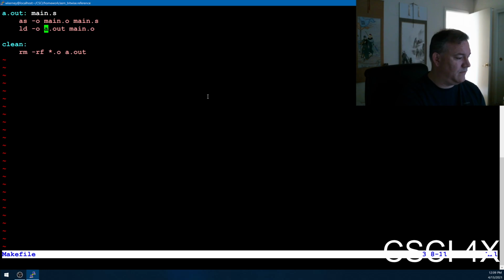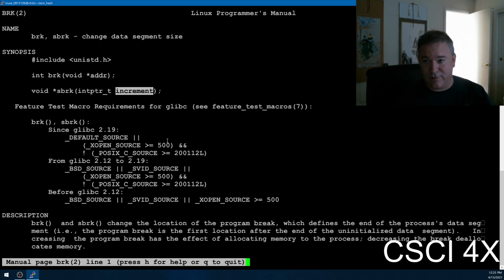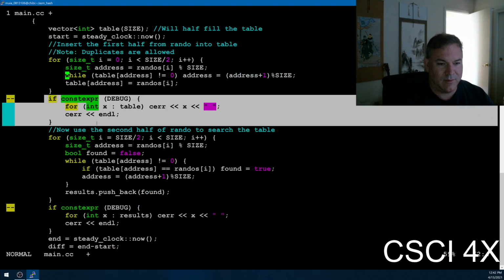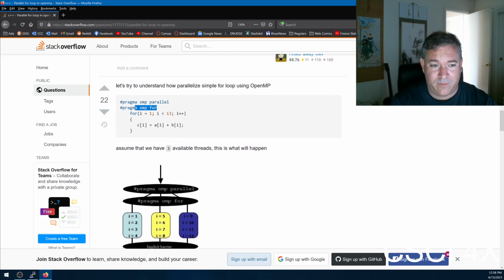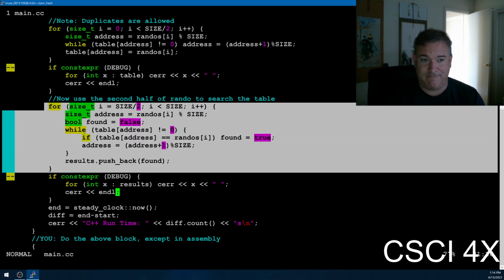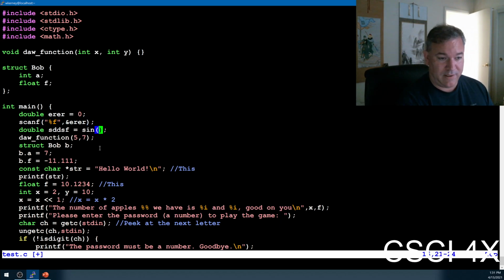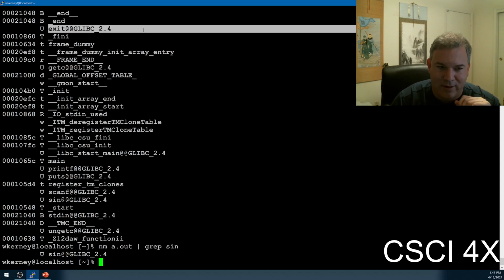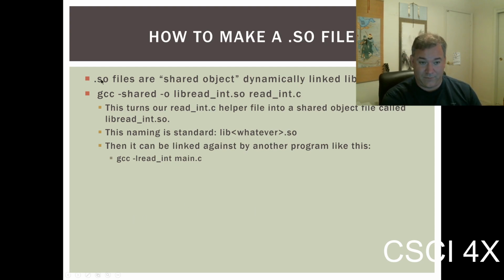Week 14 Day 1 - Static vs Dynamic Linking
Today we went over the new homework assignment for the first half of class, and then moved into the last part of our discussion on CALL (Compiler / Assembler / Linker / Loader).

The homework assignment will be a hash table done in assembly. I went over the C++ version and some C++ feature y'all might not have seen before.

A library file (a .a or .so file) is just a collection of .o files put together to make them easier to distribute and manage. You can link a library in to your code like you link a .o file (like g++ main.cc foo.a), or you can use the -l flag to link a standard library in, like if you want to link in libm (math library), you can do gcc main.c -lm.

A statically linked executable will have all functions embedded into the executable. This causes the executable to explode in size (from 8k to 500k in my example today) but makes it stable. It won't run differently if the shared libraries on the system update. It can be easier to distribute this way too.

Dynamic linking (which is on by default for the standard library) means that the linker will identify the function in the standard library and write down where it is, but it defers loading it until the loader (exec()) runs.When the loader loads your program, it searches for the missing functions, and links them in then.

This has the advantage of letting parts of your program (say the standard library code you call) update independently of your program. This is usually good, but might be bad if there is an ABI break or if they introduce a bug or incompatibility. DLLs in Windows and .so files in Linux are dynamic libraries.